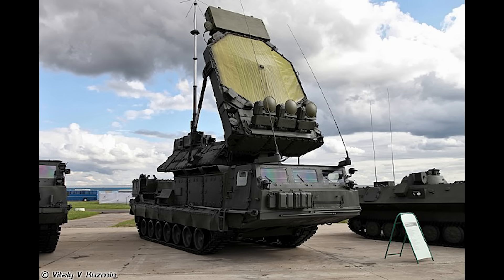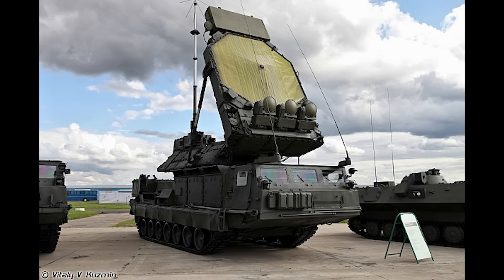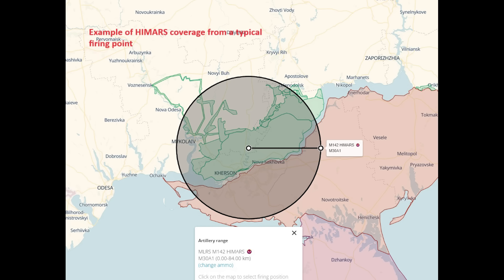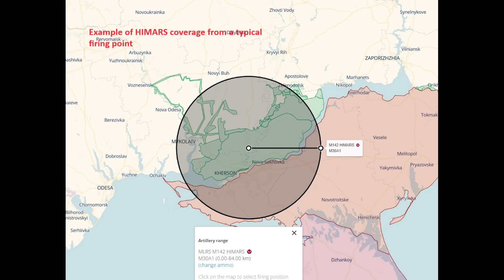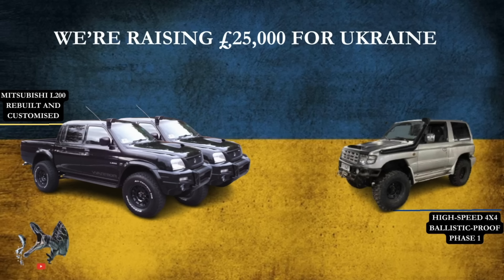HIMARS Destroys S-300VM Radar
A 9S32 radar for S-300 and support vehicles are destroyed by the M30A1 tungsten round of HIMARS.